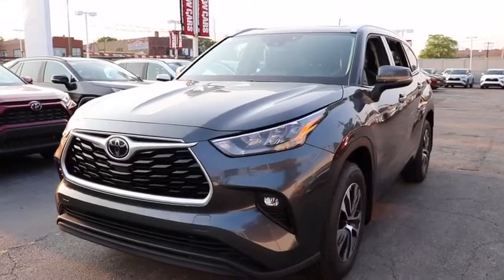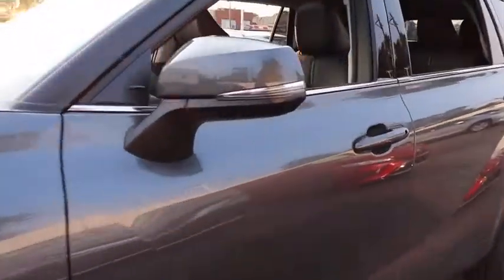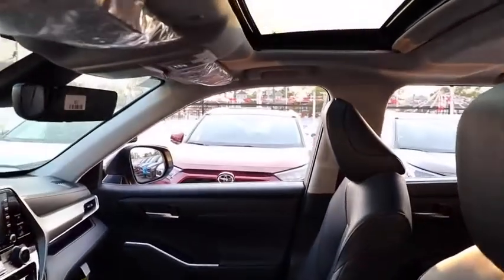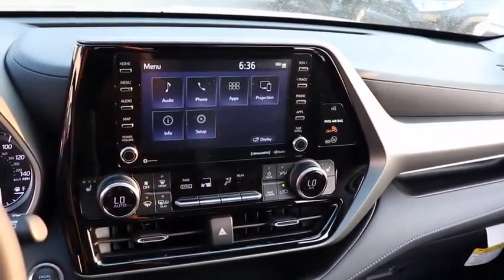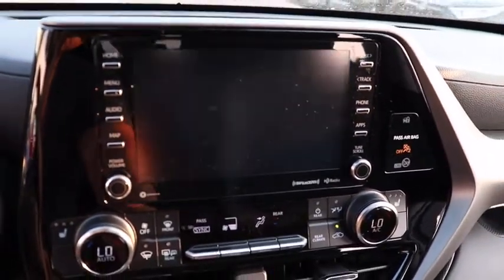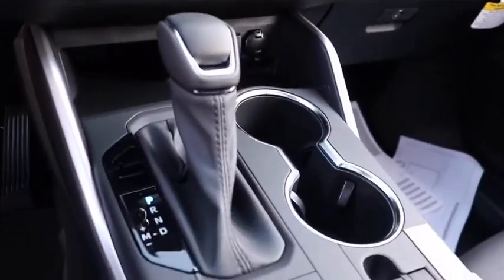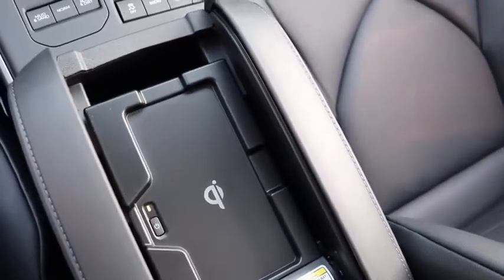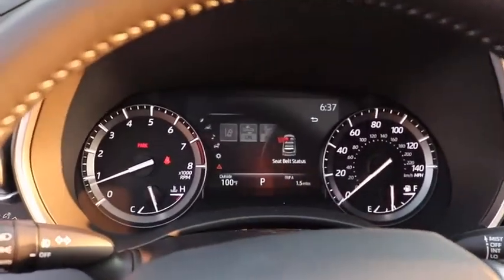2020 Toyota Highlander Chicago, Oak Lawn, Calumet city, Orland Park, Matteson, IL 20937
Magnetic Gray Metallic New 2020 Toyota Highlander available in Chicago, Illinois at Toyota on Western. Servicing the Oak Lawn, Calumet city, Orland Park, Matteson, IL area.

6941 South Western Ave.

Scores 27 Highway MPG and 20 City MPG! This Toyota Highlander delivers a Regular Unleaded V-6 3.5 L/211 engine powering this Automatic transmission. ALL WEATHER FLOOR LINER & CARGO TRAY (TMS), 2ND ROW BENCH SEAT -inc: 8 passenger seating w/60/40 split sliding and reclining fold-flat second-row bench seats and 60/40 split fold-flat third-row seats w/sliding headrests and recline function, Window Grid Diversity Antenna.*This Toyota Highlander Comes Equipped with These Options *Wheels: 18 Machined Alloy, Wheels w/Machined w/Painted Accents Accents, Variable Intermittent Wipers w/Heated Wiper Park, Trunk/Hatch Auto-Latch, Trip Computer, Transmission: 8-Speed Automatic -inc: Direct shift and electronically controlled,, Transmission w/Oil Cooler, Towing Equipment -inc: Trailer Sway Control, Tires: P235/65R18M, Tire Specific Low Tire Pressure Warning.* Stop By Today *Stop by Toyota On Western located at 6941 S Western Ave, Chicago, IL 60636 for a quick visit and a great vehicle!